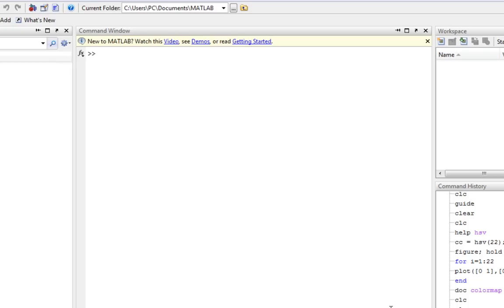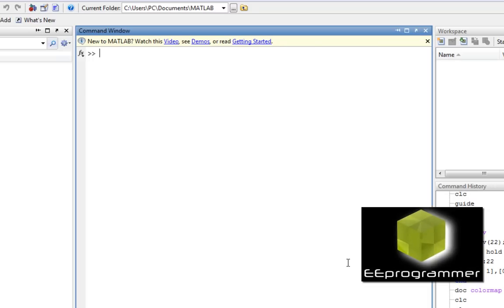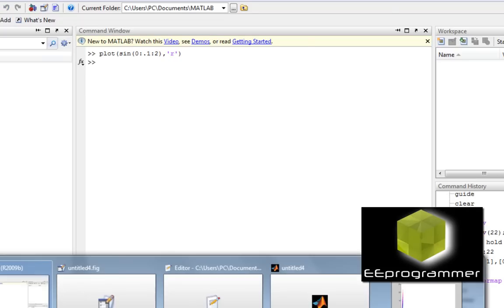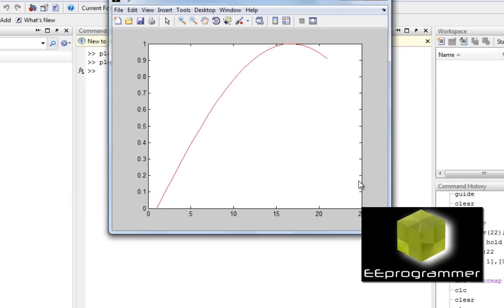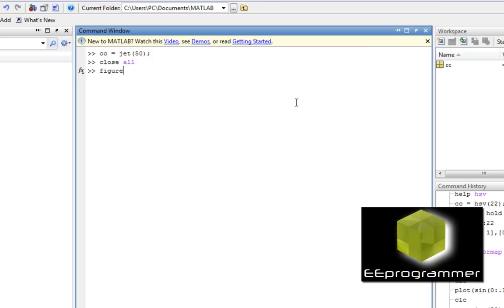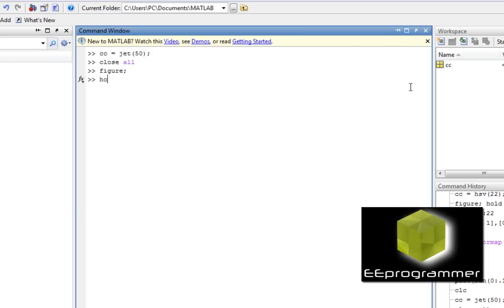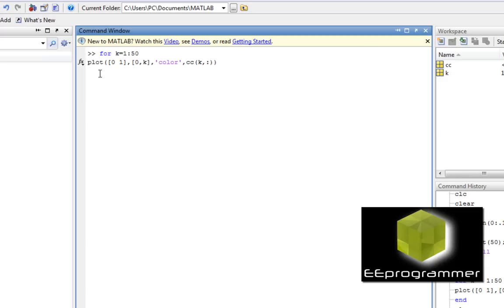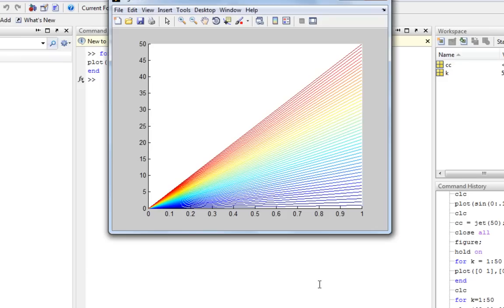MATLAB tutorial: Automatically plot with different colors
This tutorial is Automatically plot with different color lines.  More engineering tutorial videos are available in